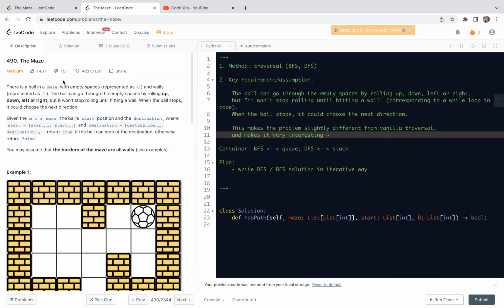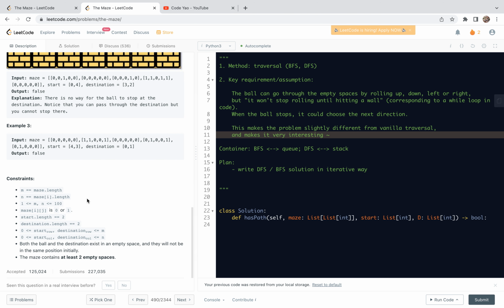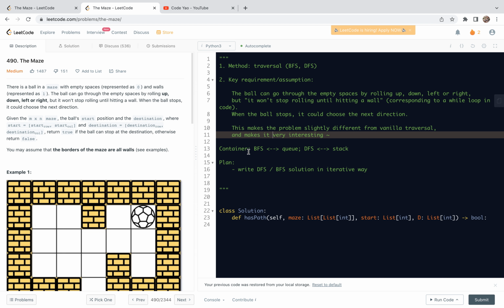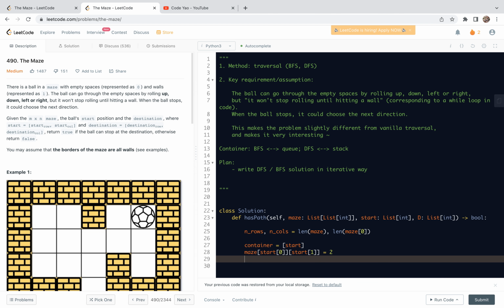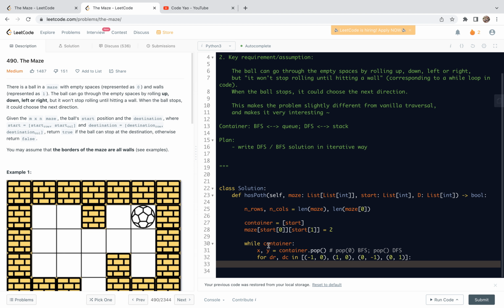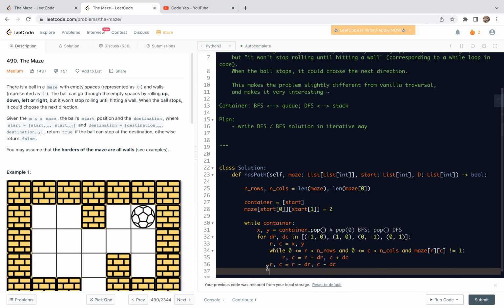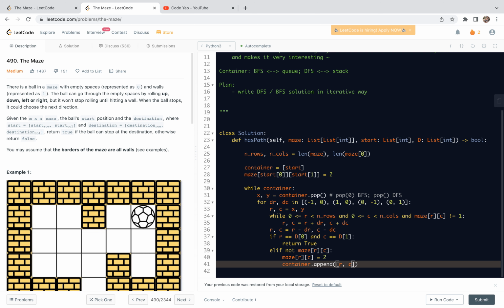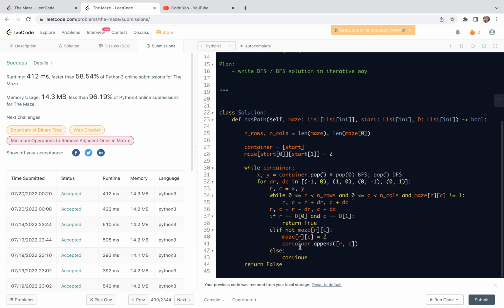Leetcode 490. The Maze - traversal (DFS or BFS)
A Python traversal solution (BFS and DFS) to Leetcode 490 - The Maze.
**Clarification**: in planar coordinate system, (-1, 0), (1, 0), (0, -1), (0, 1) corresponds to left, right, down, up directions respectively. If we use them to update the maze position in this problem, the correspondence are up, down, left, right respectively.